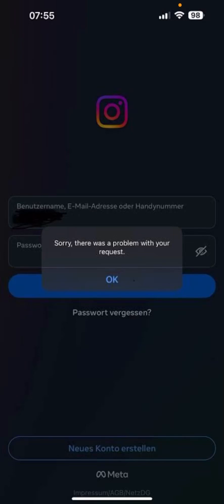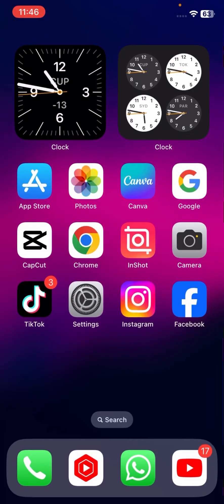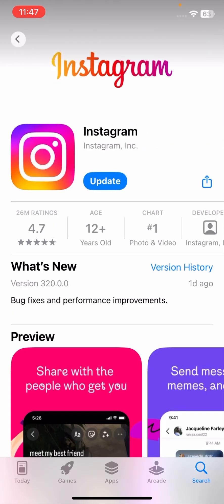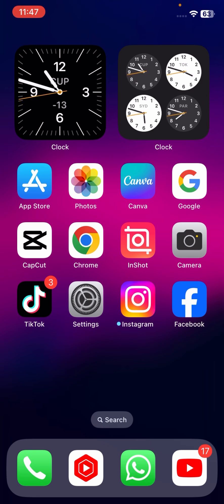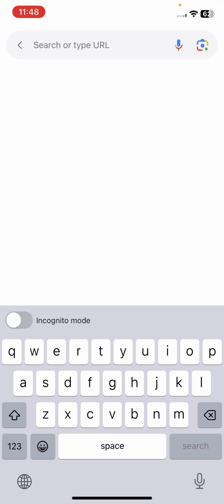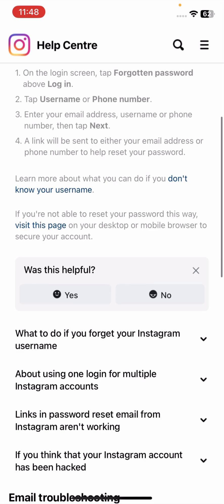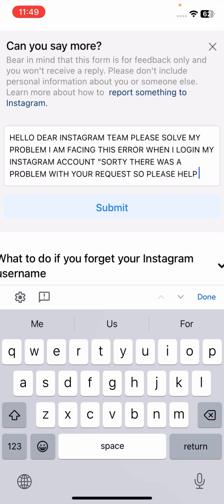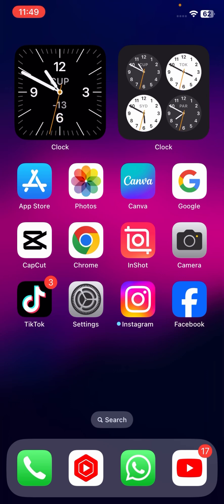How to fix instagram login error sorry there was a problem with your request 2024 | iPhone | Android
how to fix instagram login error
how to fix instagram login error please wait a few minutes
how to fix instagram login error sorry something went wrong
how to fix instagram login error sorry there was a problem with your request
how to fix instagram login error in iphone
how to fix instagram login error with facebook
how to fix instagram login error in laptop
how to fix instagram login error please wait a few minutes iphone
how to fix instagram login error on chrome
how to solve instagram login problem
how to fix instagram create account error
how to fix instagram password error
how to fix instagram technical error